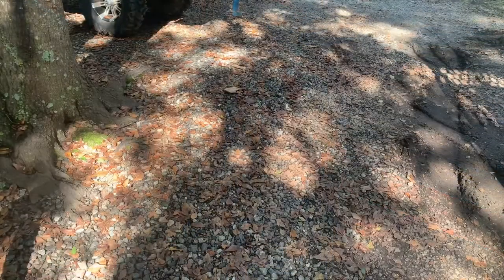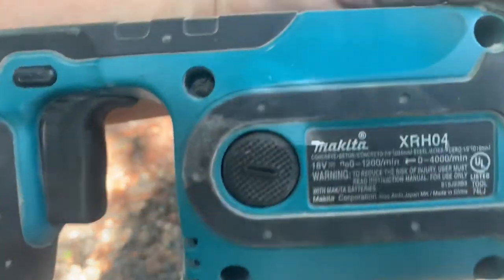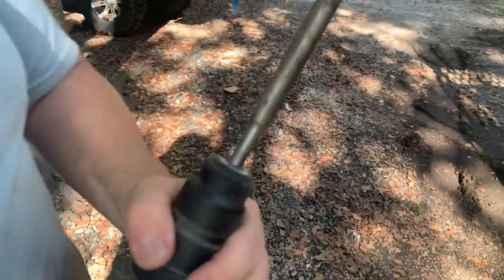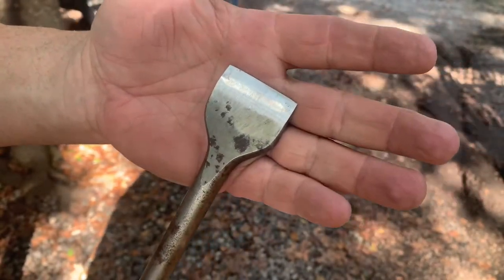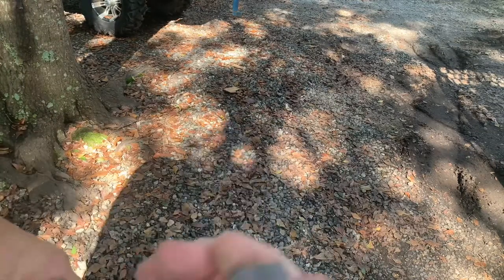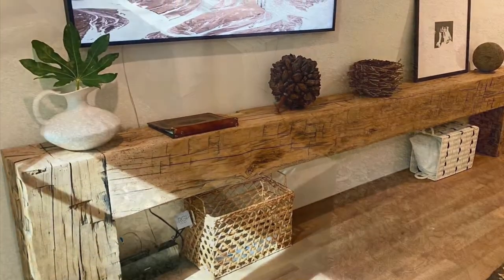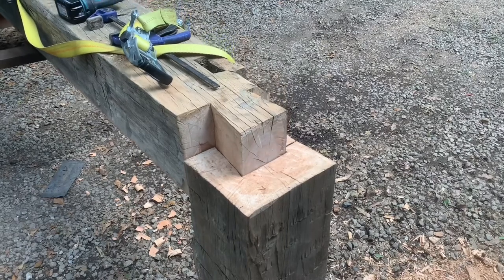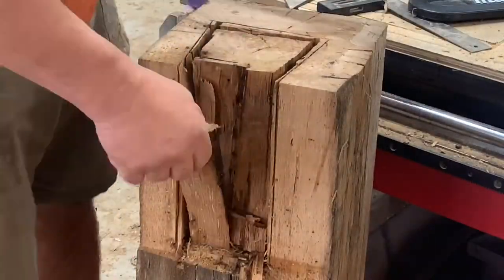New Makita power carver!!